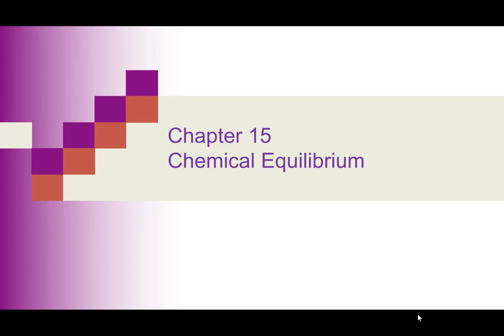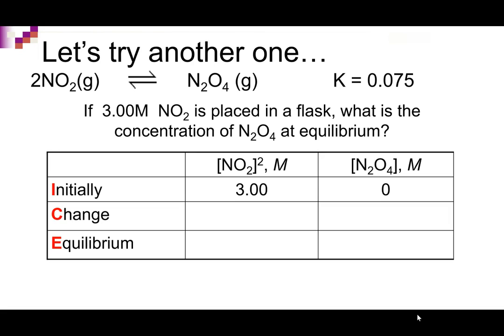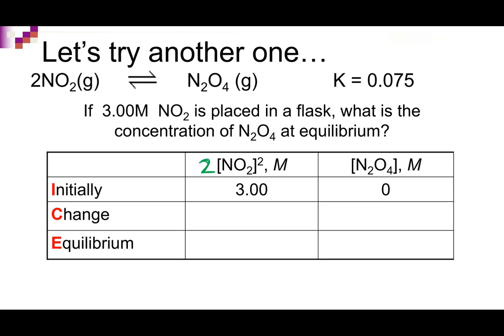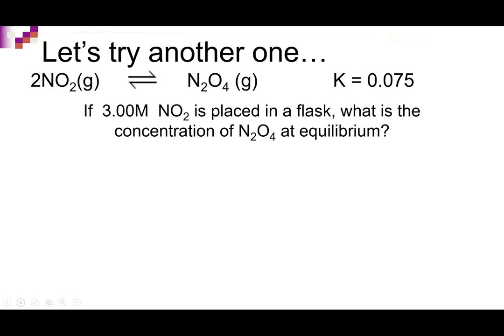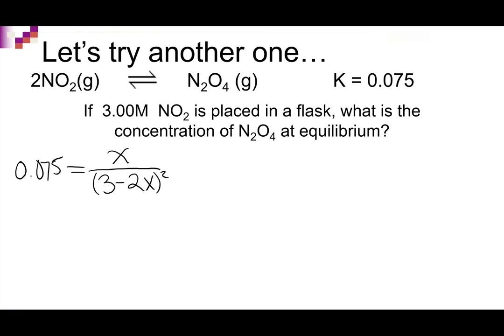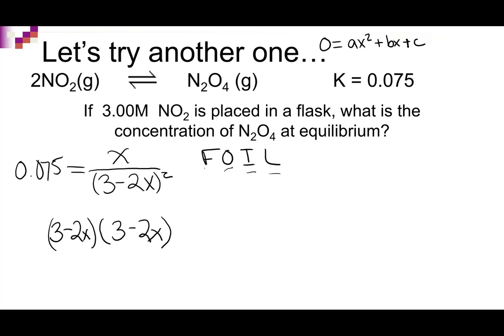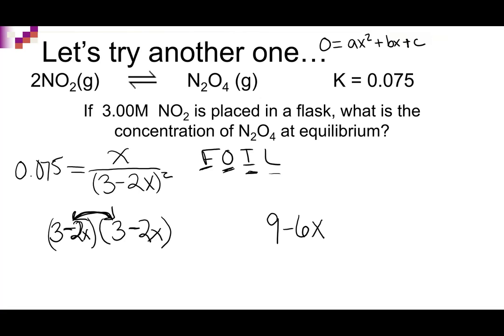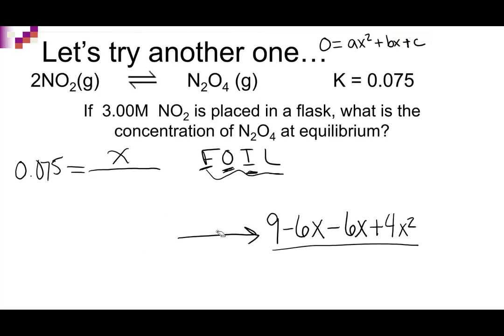Mazz: Work Example Solve for Concentration at Equilibrium (Quadratic)